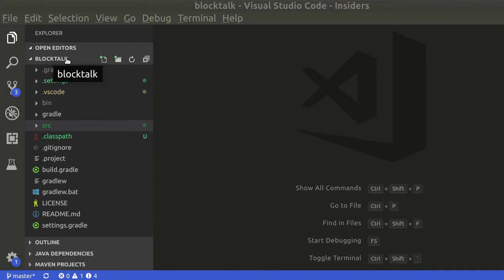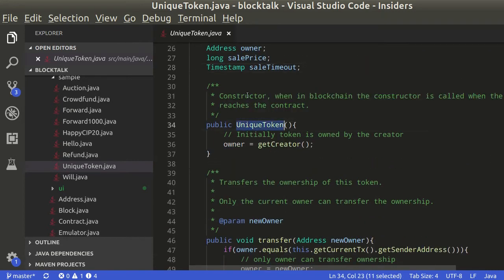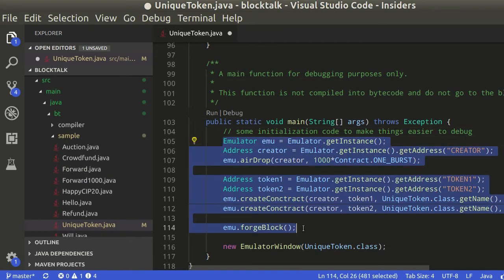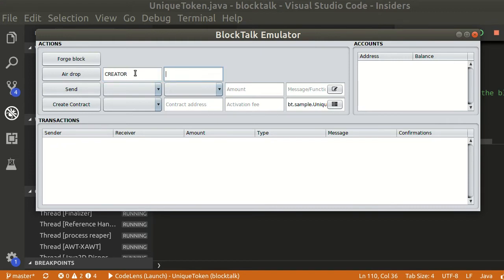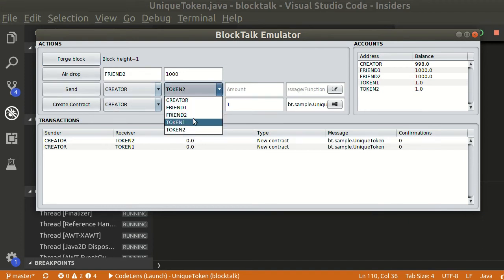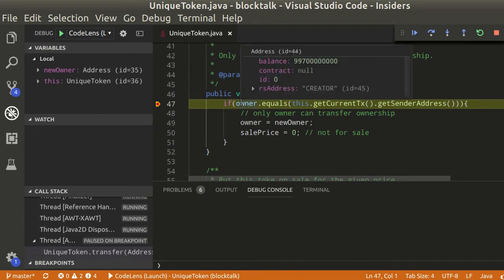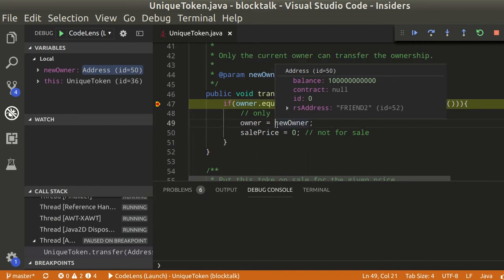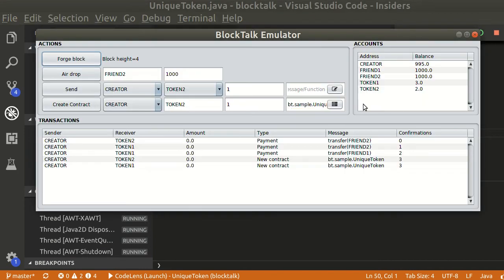Unique (non-fungible) token smart contract: BlockTalk sample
BlockTalk is an easy to use smart contract framework for Burstcoin.